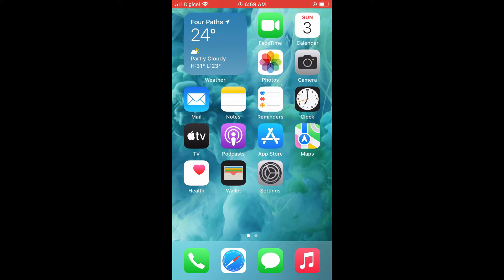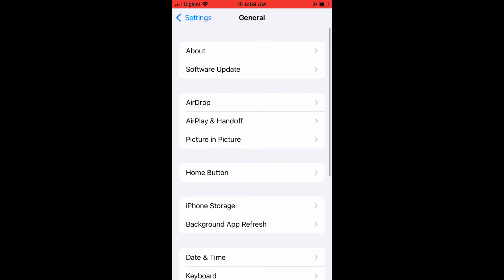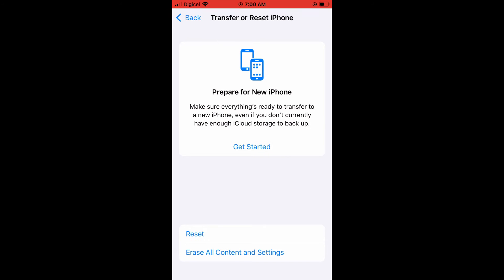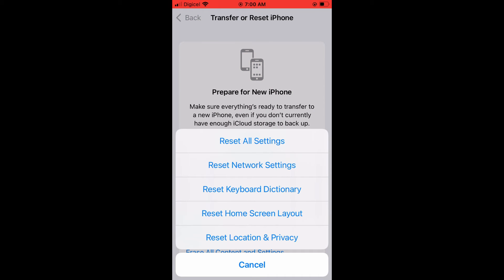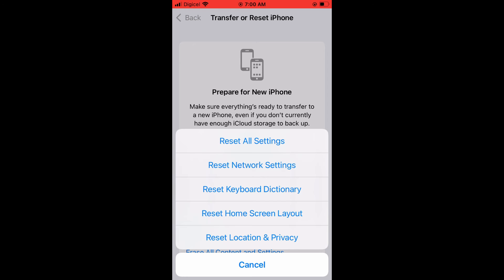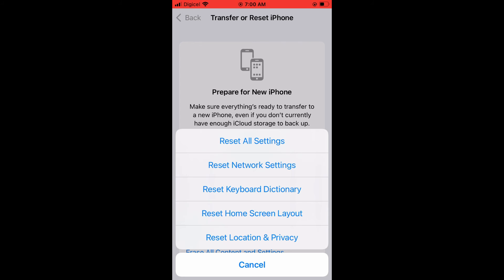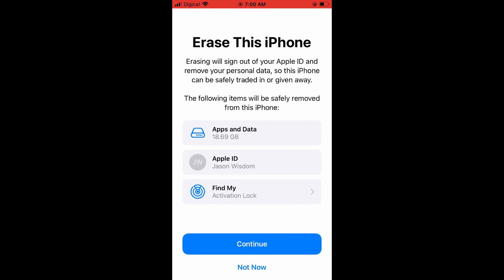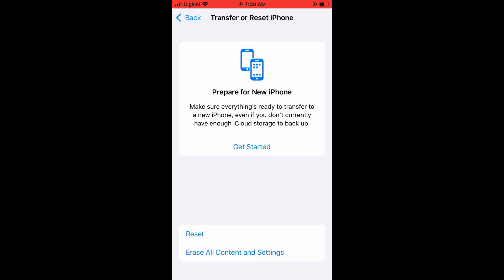how to reset iphone to factory settings,how to factory reset iphone without computer